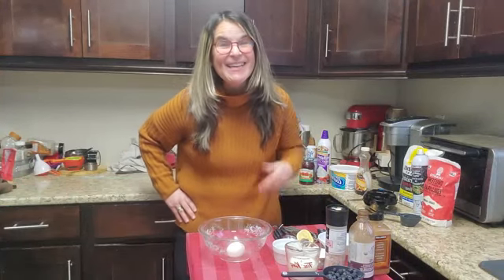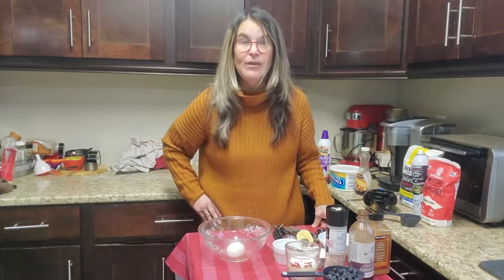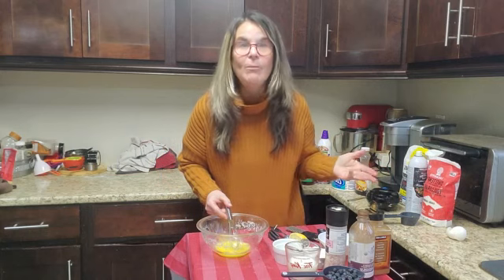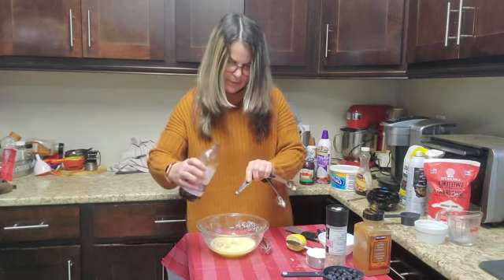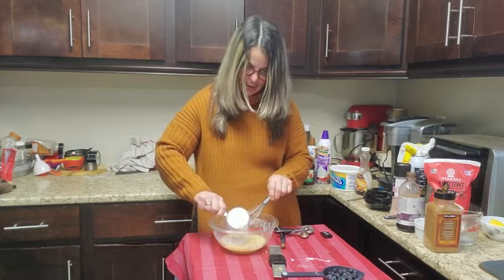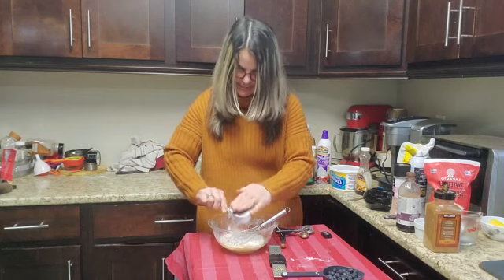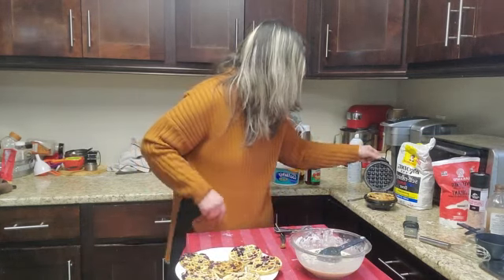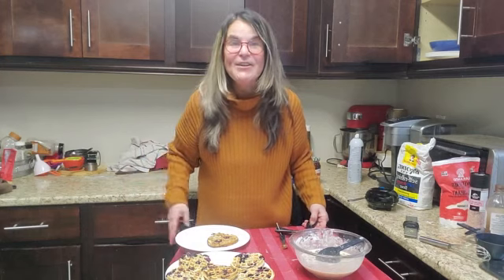The Best Low Fat Blueberry Lemon Waffles By Risa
This is a no fat, low calorie, zero sugar added, quick, easy, absolutely delicious, guilt free dessert, snack or meal option!

This recipe makes 6 servings!
1smart point on each WW Plan💚💜💙
6 Smart Points for the Entire Recipe!

Ingredients:
1 extra large or large egg ( 1/4 cup of egg whites,egg creations or egg beaters)
1/2 cup milk ( any)
3/4 or 1cup blueberries
1/2 cup self raising flour or any other flour ( almond, oat,all purpose and add 1tsp baking powder)
1tsp of lemon juice
1/4 or more lemon zest
1tbs Lakanto Monk sugar or any other sugar substitute or sugar/syrup
1/2 tsp vanilla
1/8 tsp or more cinnamon

Optional:
add coconut
chocolate chips
cocoa
blueberry syrup

Add on top after cooked:
jam
cool whip
whip cream
syrup
peanut butter
swerve icing sugar
extra fruit

I used my Dash Waffle Recipe! I bought it from Amazon!!

Preheat your Waffle Iron and spray well with cooking spray!

Directions:

In a medium bowl add egg,milk,monk sugar, lemon juice and zest, salt, vanilla, cinnamon and whisk well
Add flour and whisk together
Fold in blueberries

Use a 1/4 cup to measure and add to the waffle iron
Allow waffle to cook for approximately 2 to 3 minutes each!
Repeat until all mixture is finished!!

Enjoy right away plain or with your favorite toppings!!
Or
keep them in a sealed container, baggie in your fridge or freezer!

Reheat in a toaster, toaster oven or regular oven!